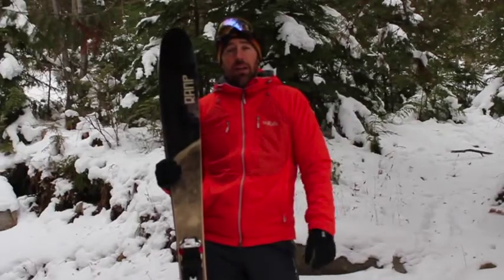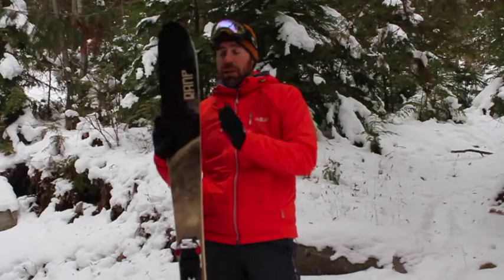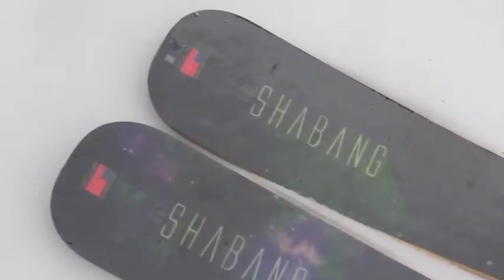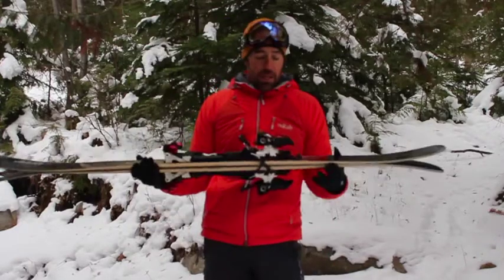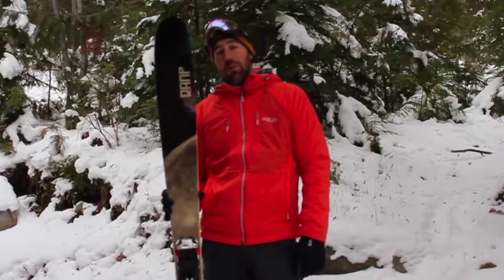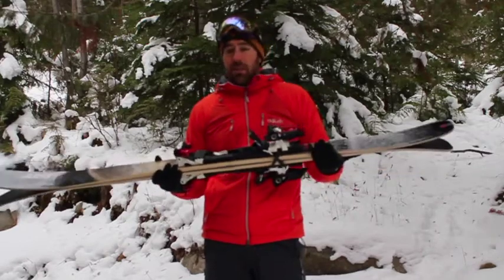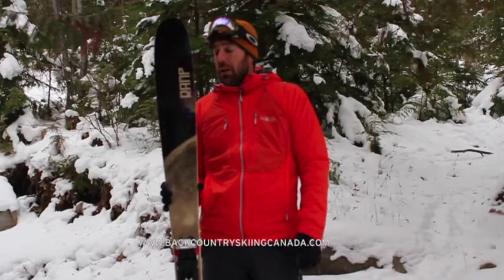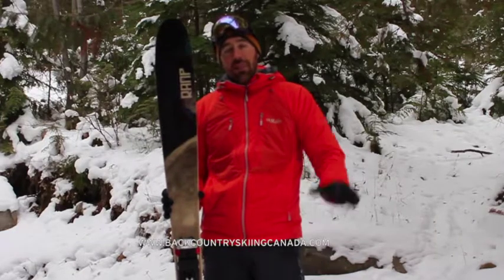Ramp Shabang Skis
Backcountry Skiing Canada reviewed the Ramp Shabang Skis so watch the video and check out the full review on our site.